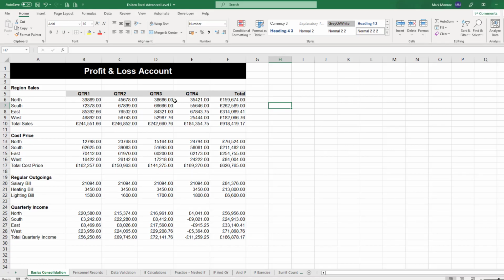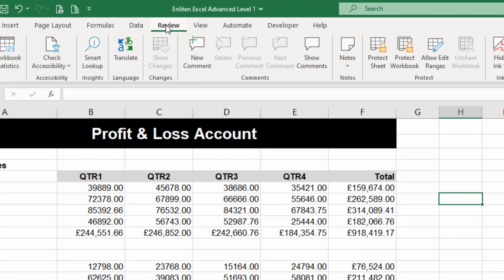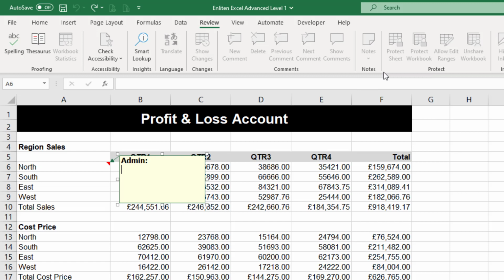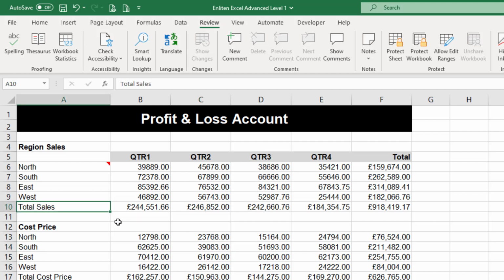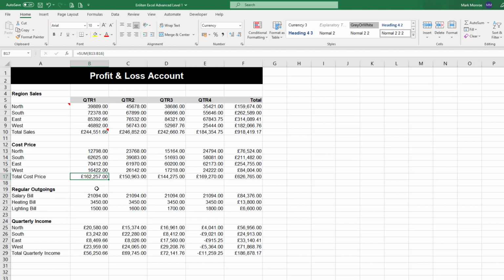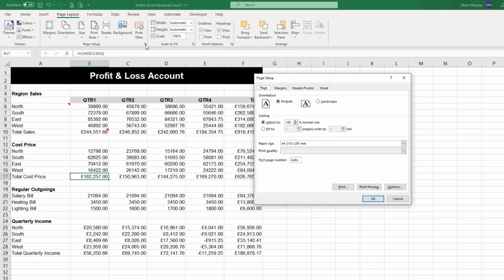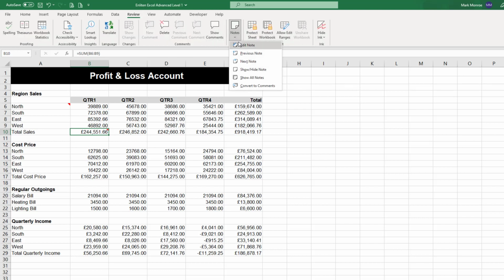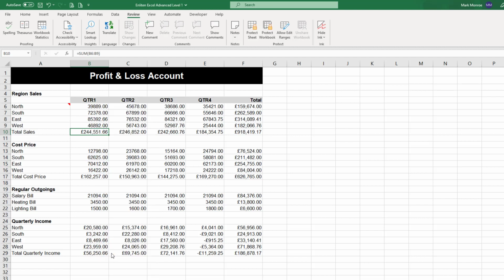Rapid Learning | Notes (formally Comments) | Microsoft Excel Course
Rapid Learn the new Notes functions in Excel.